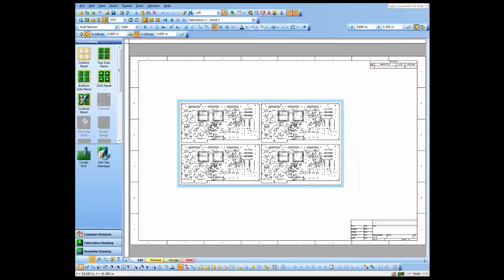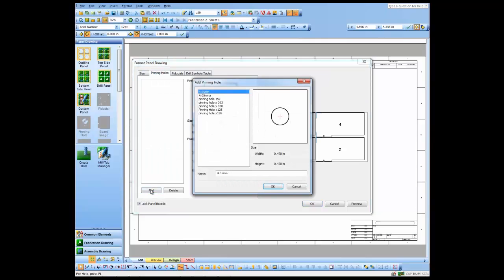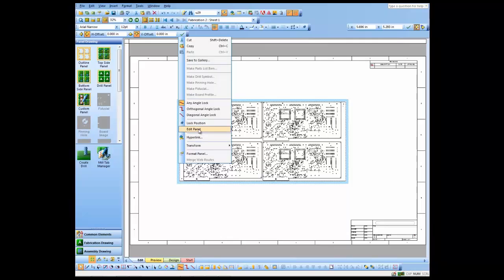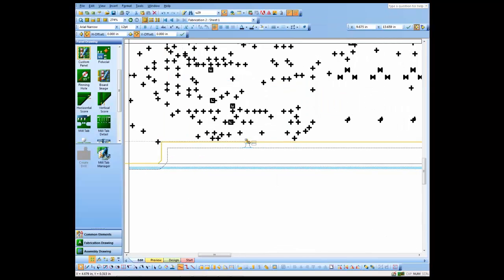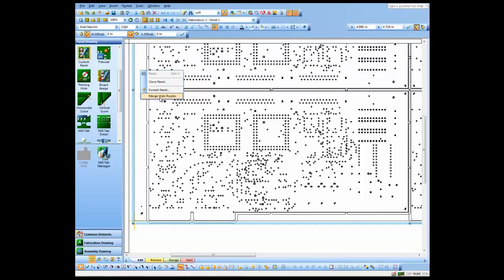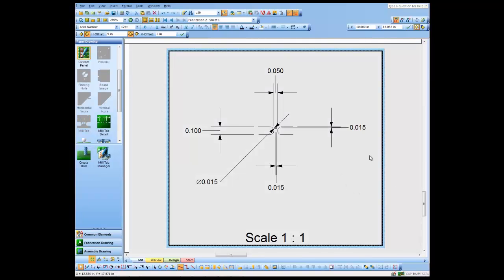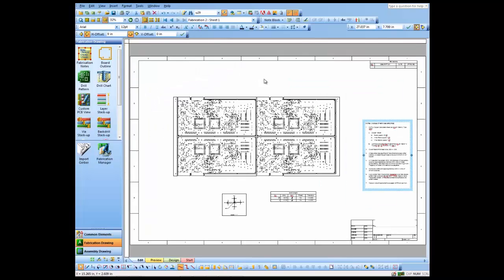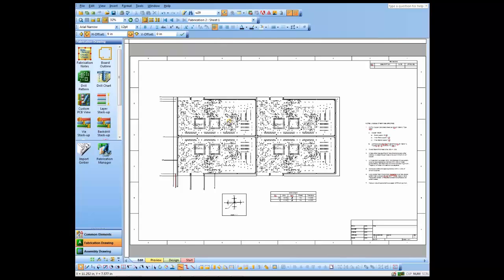Creating a Panel Assembly Drawing in OrCAD Documentation Editor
Panelization is a cost-effective method of PCB manufacturing. In panelization, you can arrange multiple similar or different PCBs in a Panel. In this video, an assembly drawing is created. The drawing consists of 4 boards arranged with web routes and mill tabs in between them. There are rails on either side of the panel. We also have included a mill tab detail, and a drill chart for the panel drawing.